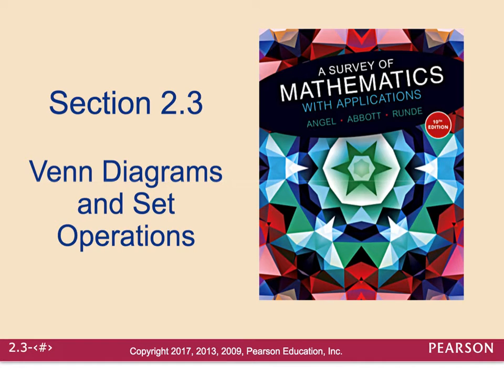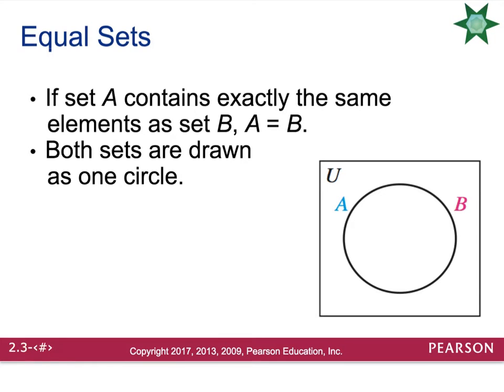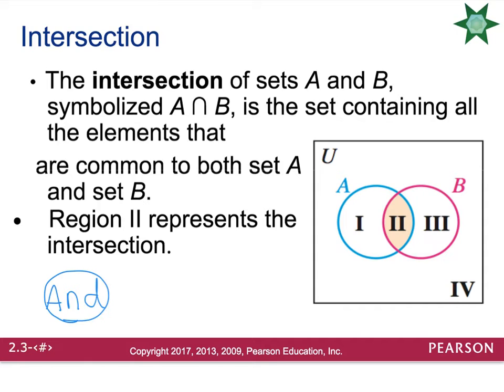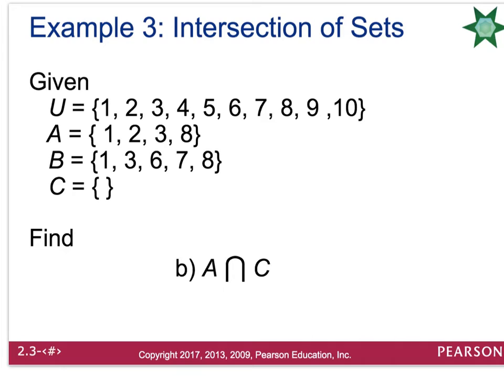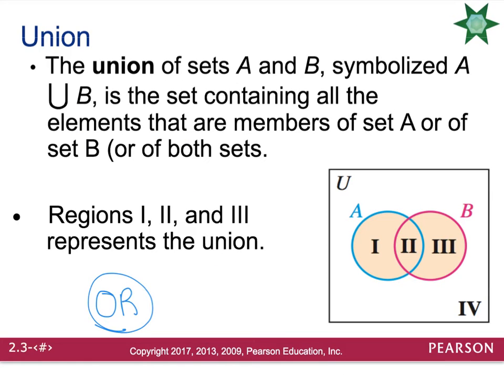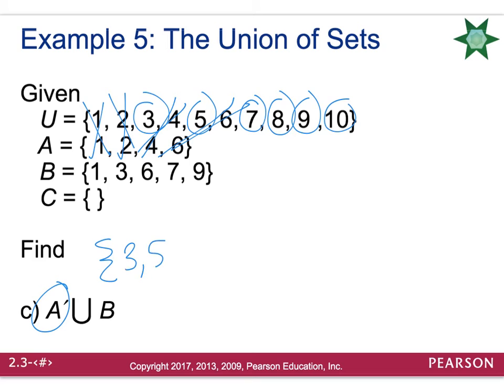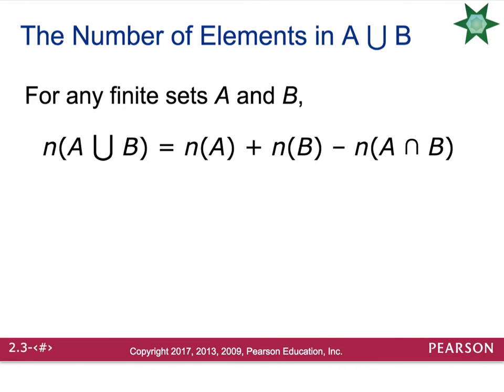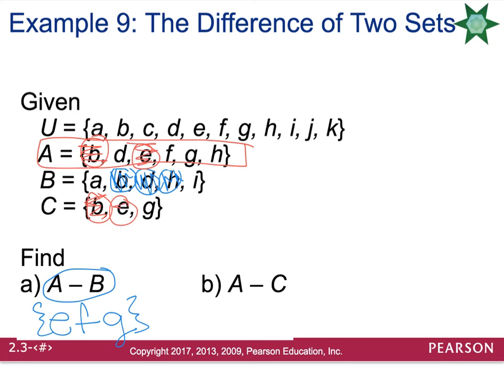2.3 Venn Diagrams and Set Operations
This video is a brief introduction to Venn diagram with two sets. This will introduce the complement, intersection, Union, and difference of two sets.